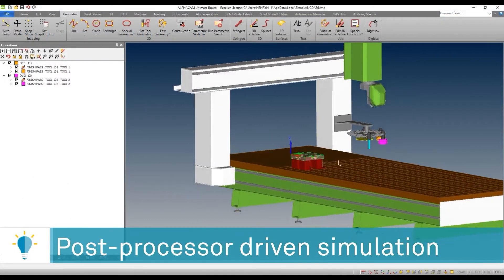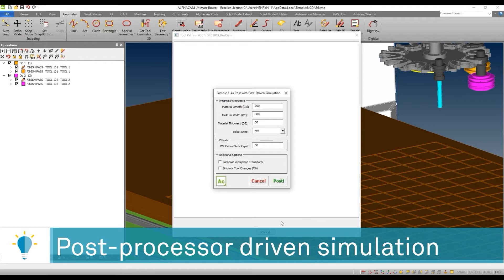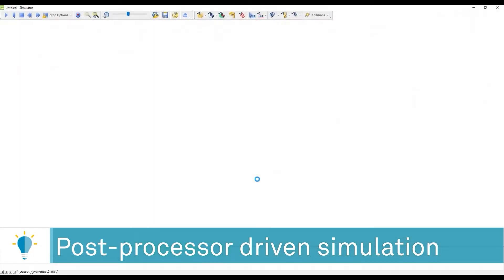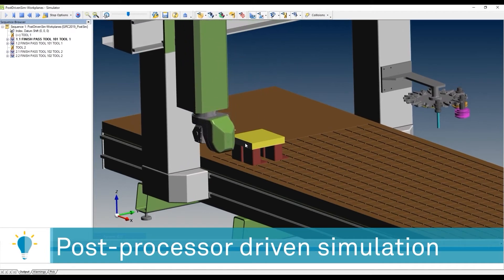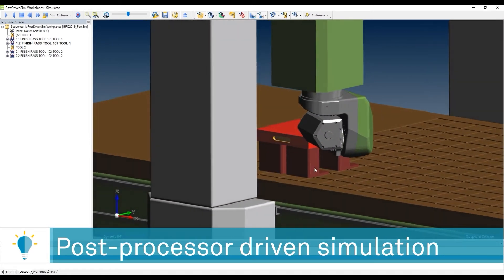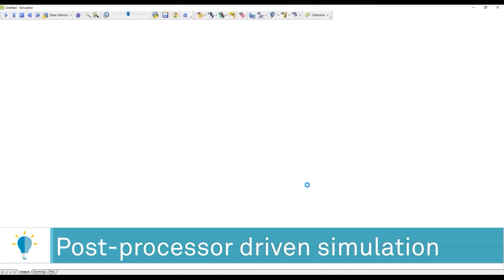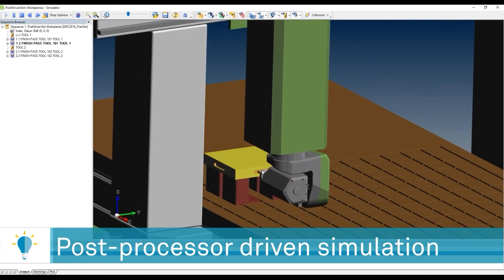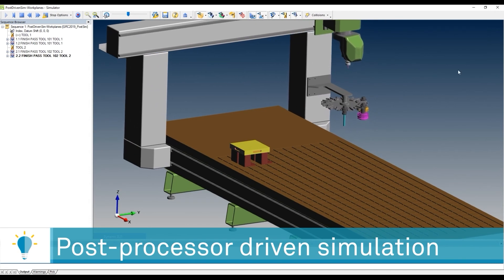ALPHACAM 2020 0 Post Processor Driven Simulation part 2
With manufacturers facing ever increasing global competition, it is essential to maintain maximum machinery efficiency to ensure optimal production throughput. Having an optimised link between ALPHACAM and your CNC machines, through the use of post processors, is a key component in attaining this efficiency.